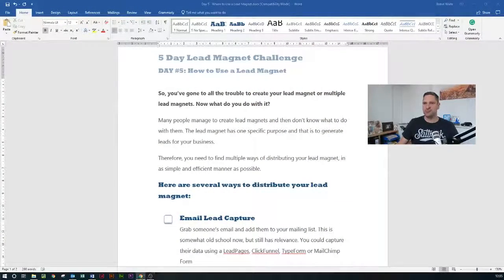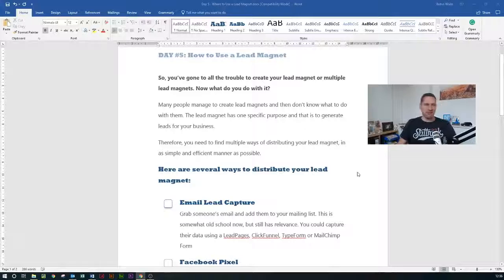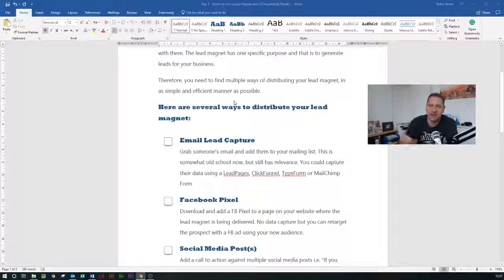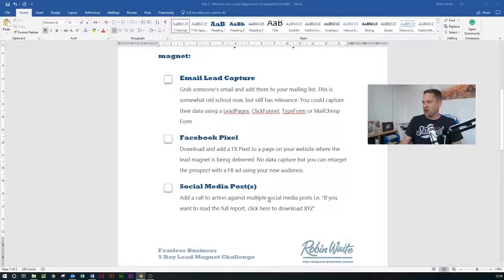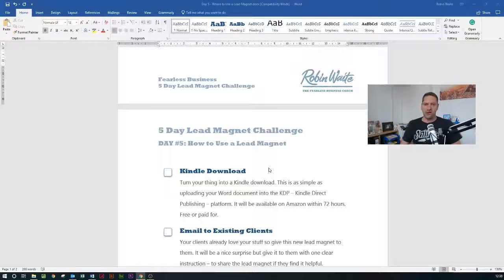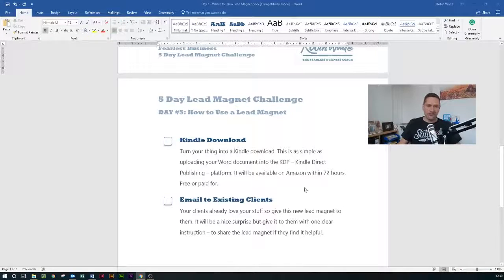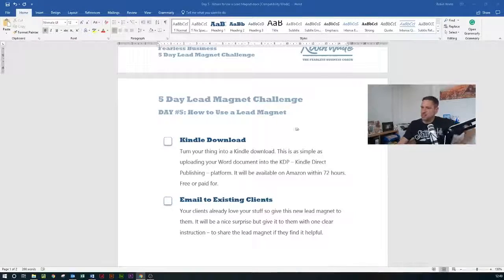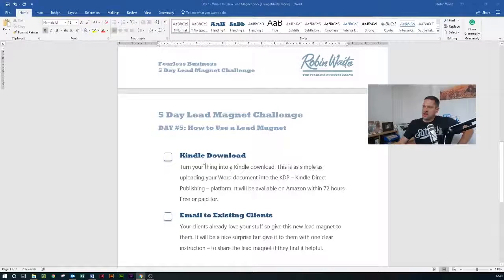How to Market a Lead Magnet (What to do with a Lead Magnet)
How to Market a Lead Magnet - So, you’ve gone to all the trouble to create your lead magnet or multiple lead magnets.

Now, what do you do with it?

Many people manage to create lead magnets and then don’t know what to do with them. The lead magnet has one specific purpose and that is to generate leads for your business.

Therefore, you need to find multiple ways of distributing your lead magnet, in as simple and efficient manner as possible.